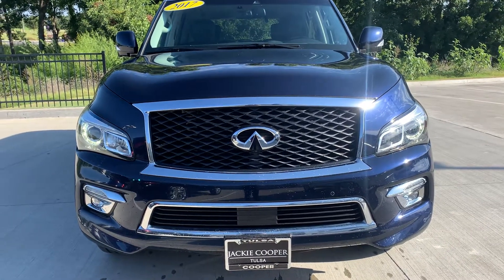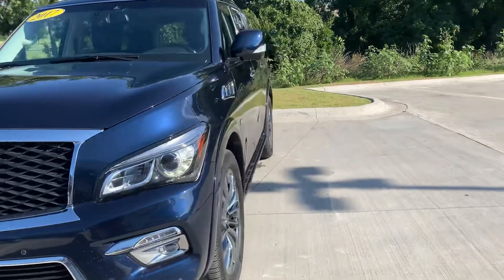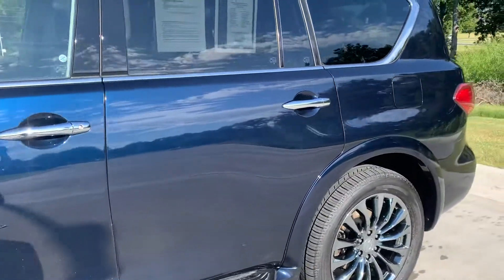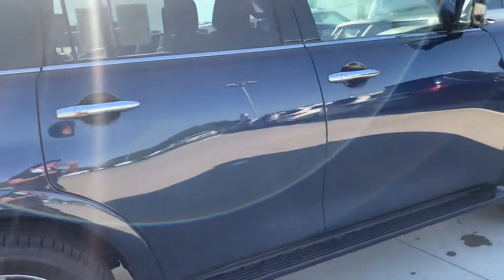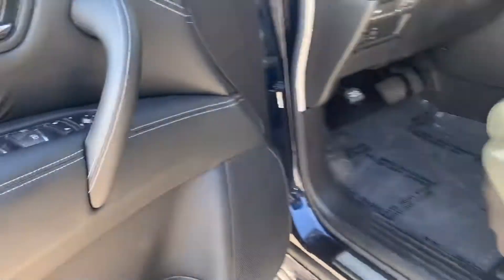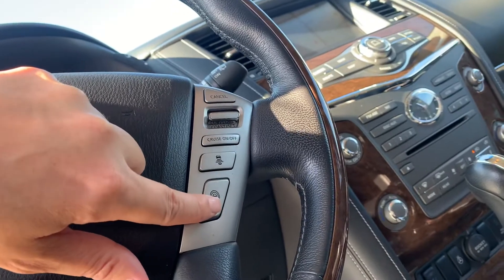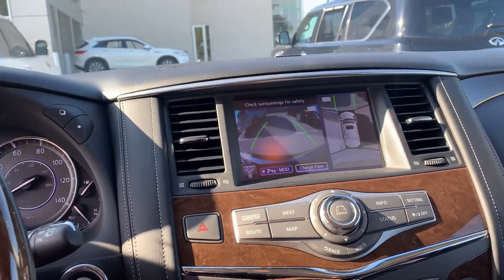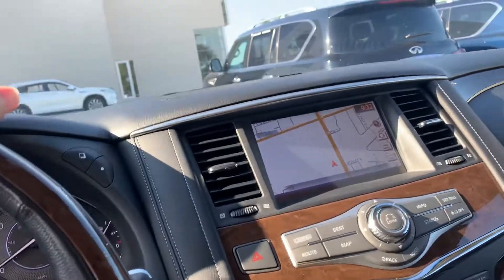2017 QX80 Stock # H9153517